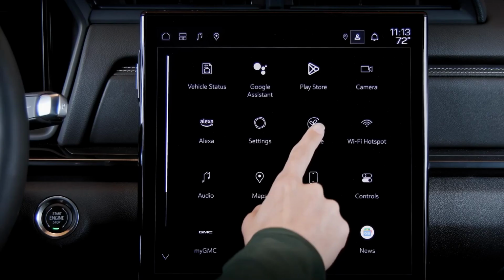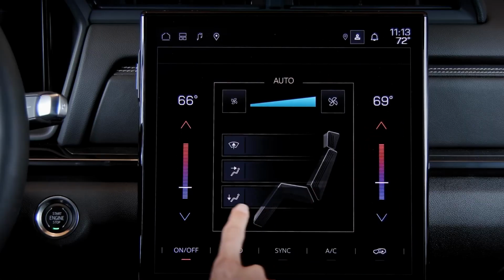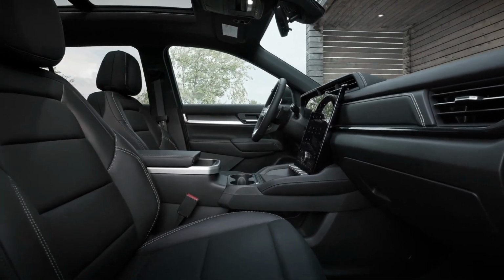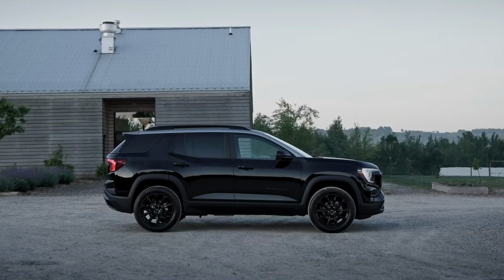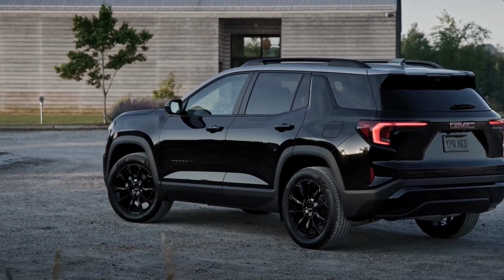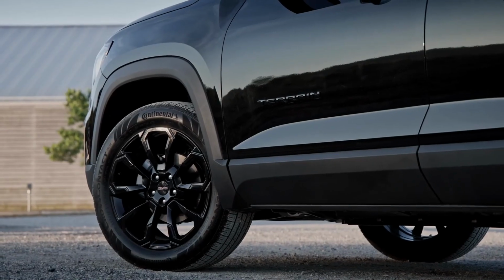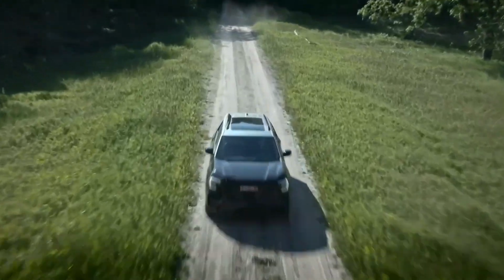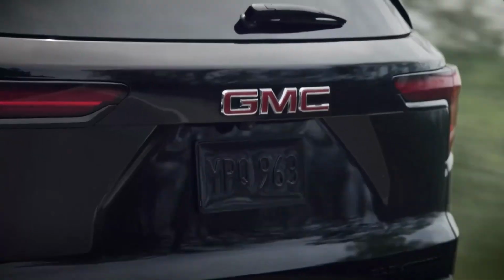NEXT GENERATION, ALL NEW 2025 GMC TERRAIN REDESIGN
Terrain will be powered by a 1.5-liter turbocharged four-cylinder engine with an eight-speed automated transmission. The 2025 model will only be available in all-wheel drive, but GMC says you'll be able to choose a front-drive variant starting in 2026. If you want a tow, you'll need the AWD version, which has a maximum towing capacity of 1,500 pounds.